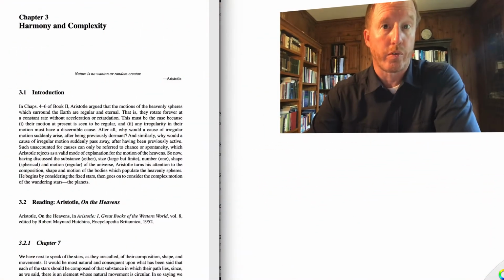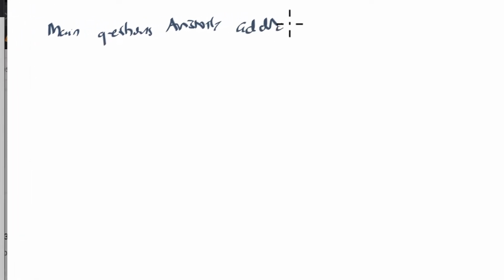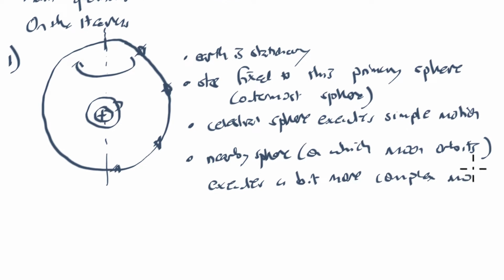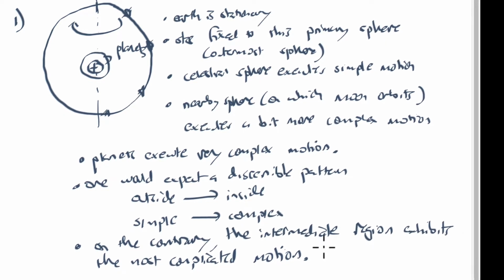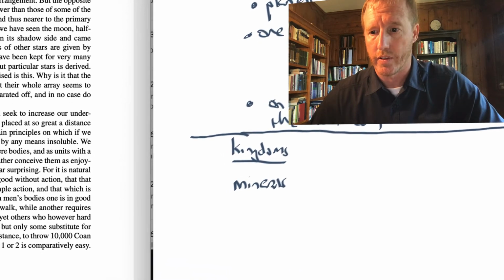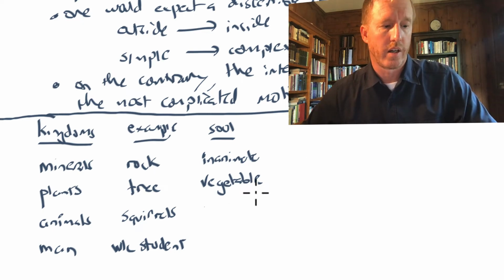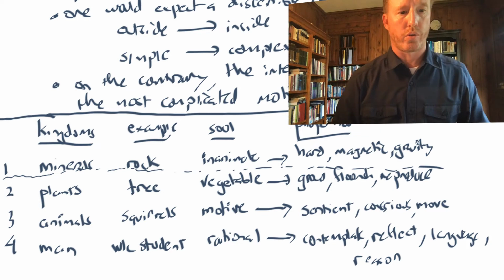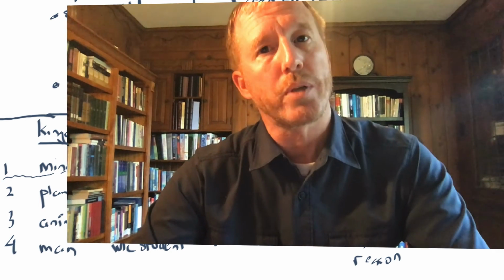Harmony and complexity (ASGv1Ch03Lect03)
When viewed from the surface of the Earth, the stars and the sun and the moon exhibit fairly simple motions.   The planets, in comparison, seem to exhibit very complicated motions.  Why is this?  Perhaps the planets are, in fact, animate objects, like animals?  After all, animals exhibit complicated motions on account of their diverse goals.  In Chapter 12 of Book 2 of his "On the Heavens," Aristotle entertains this possibility.  What do you think of his reasoning?

Incidentally, Johannes Kepler, will re-address precisely this question---whether the heavenly objects are, in fact, animate---in the 17th century in Book 4 of his famous "Epitome of Copernican Astronomy".